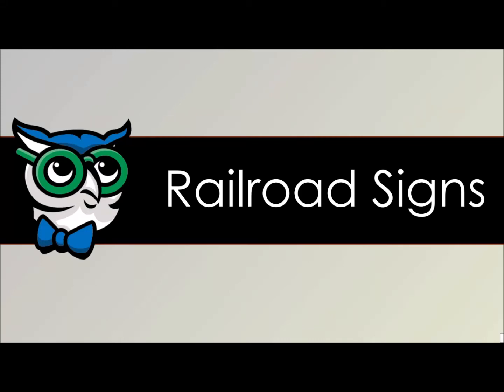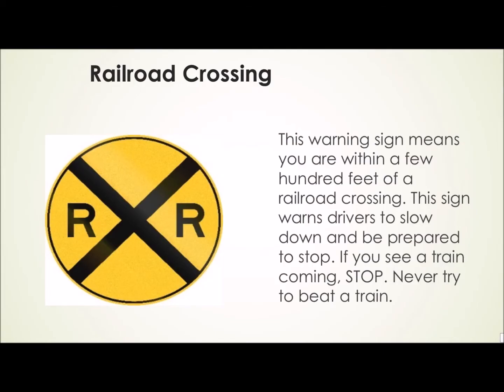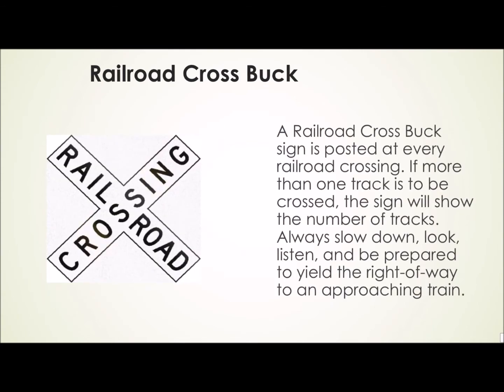Railroad Signs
Description